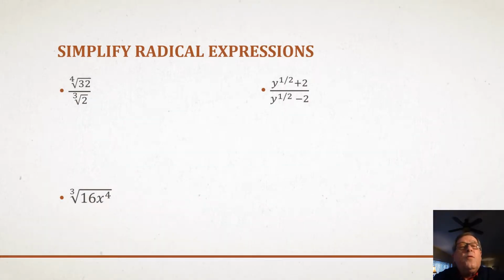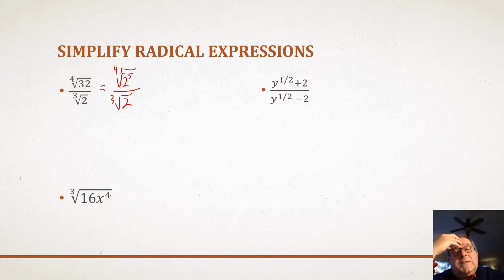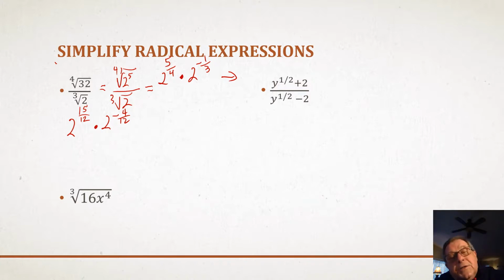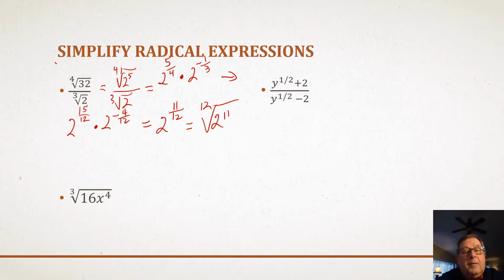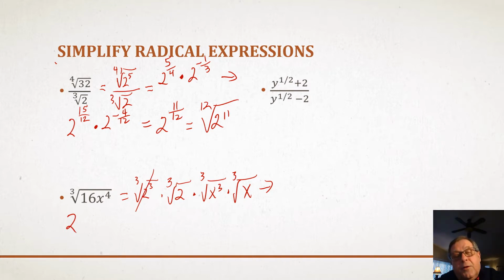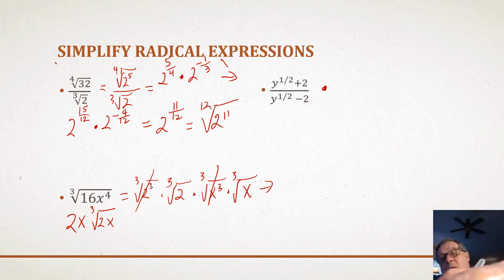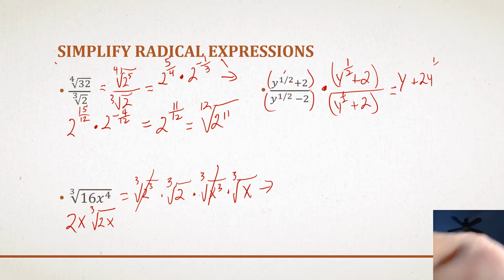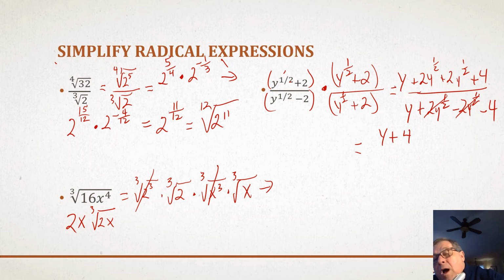Simplify Radical Expressions